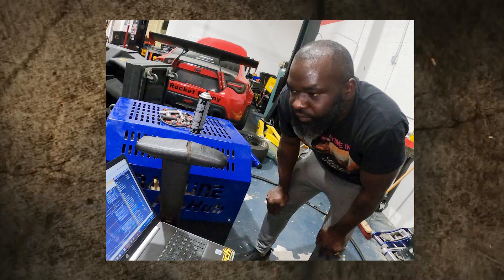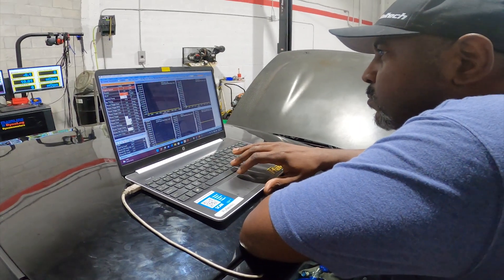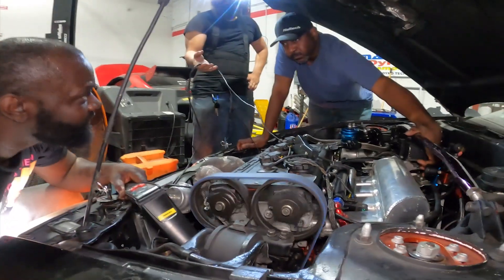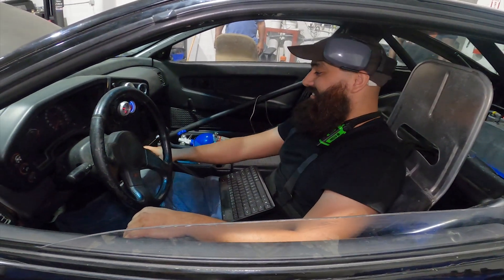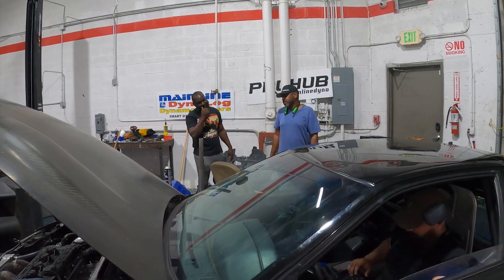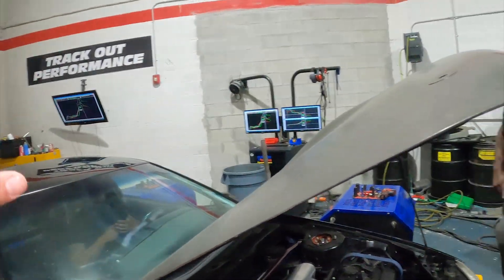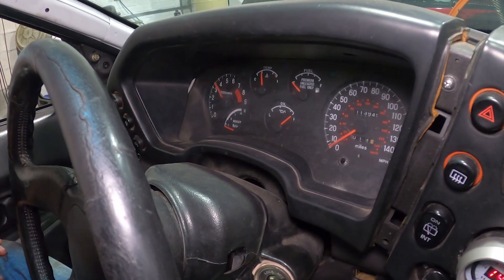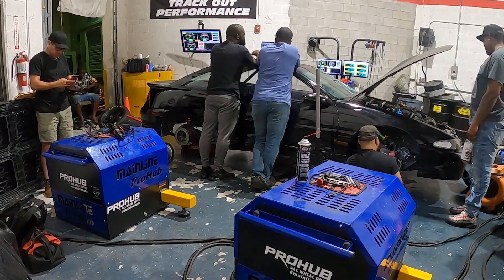Trying to run 8s - Dyno Tuning Fred's Turbo Eclipse.